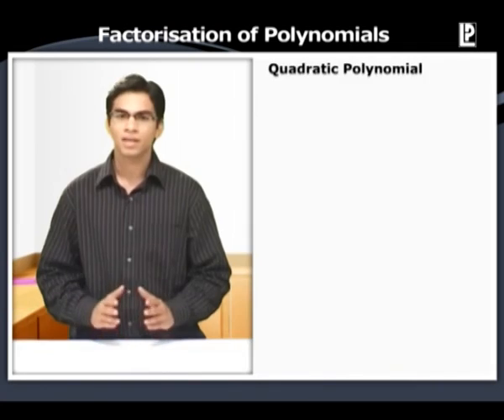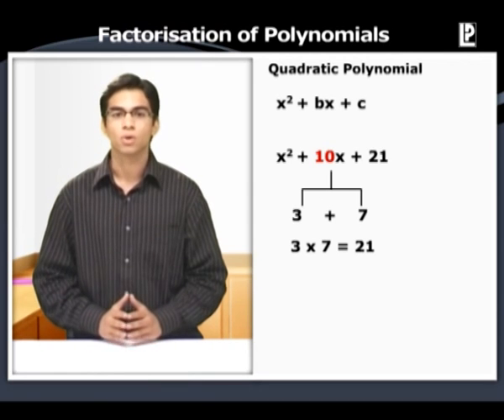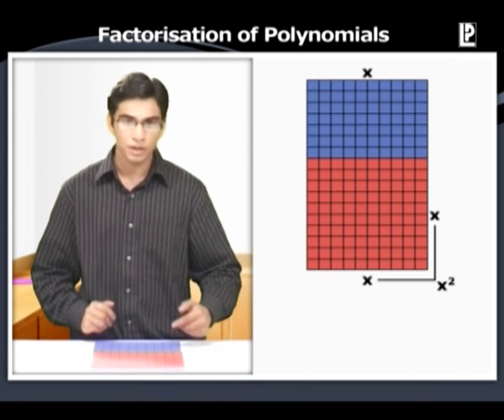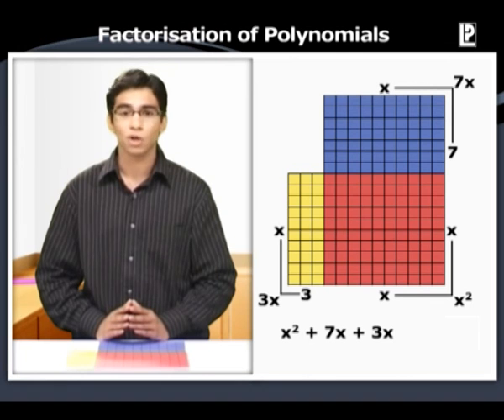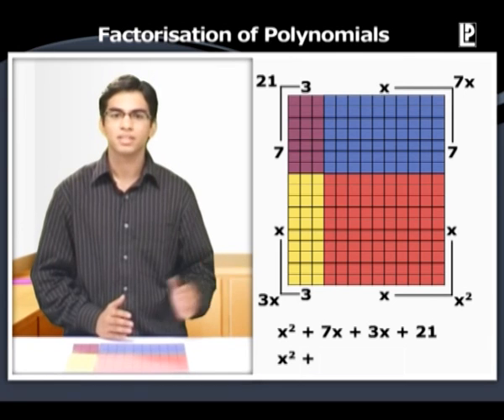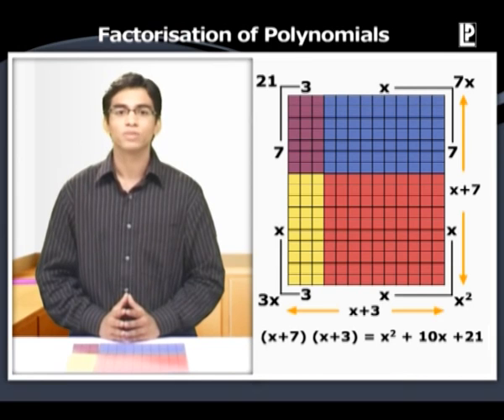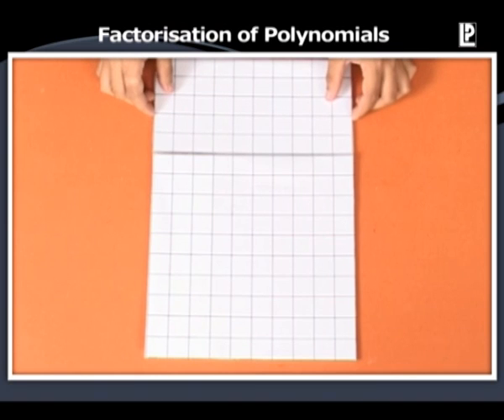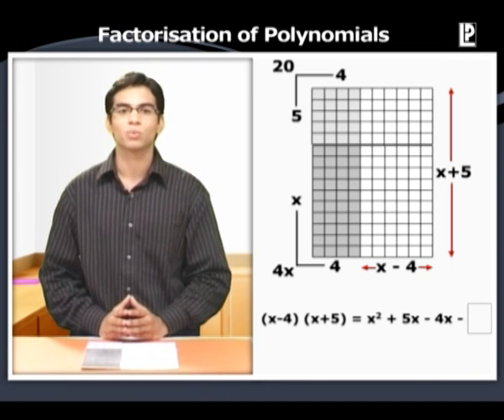Factorisation of polynomials:MakeMathematicsEasy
CBSE Class 10th standard Mathematics. Students or Mathematics teachers of CBSE Board Xth Standard must watch this video. 100% you will get benefit.